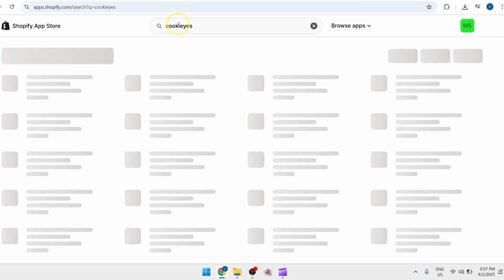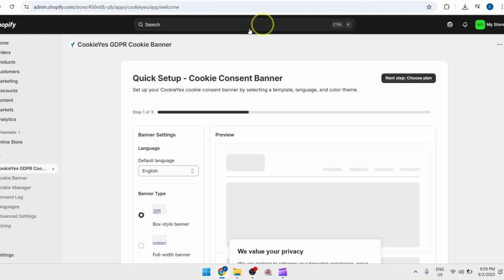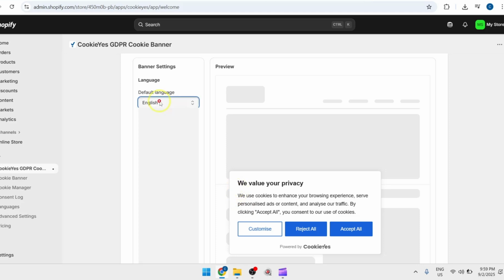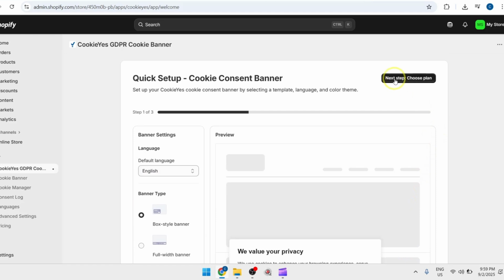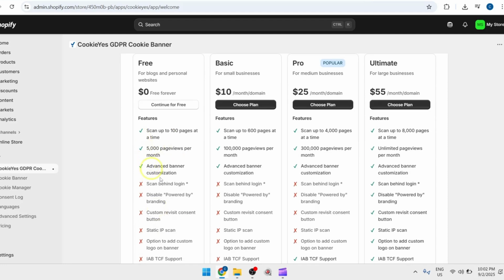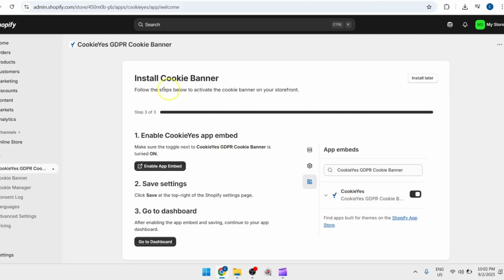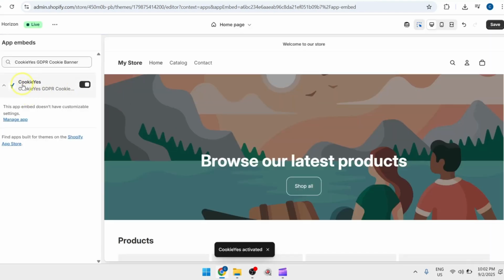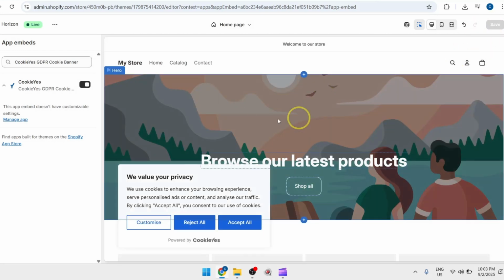How to Add Cookie Consent to Shopify 2025 (EASY GUIDE)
Want to make your Shopify store GDPR and privacy compliant? In this step-by-step tutorial, I’ll show you exactly how to add a cookie consent banner to Shopify.

You’ll learn how to enable cookie consent, customize the design and message, and make sure your store meets GDPR, CCPA, and other privacy regulations. I’ll also show you how to test the banner so it appears correctly for visitors.